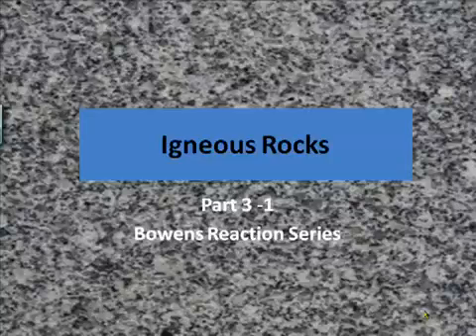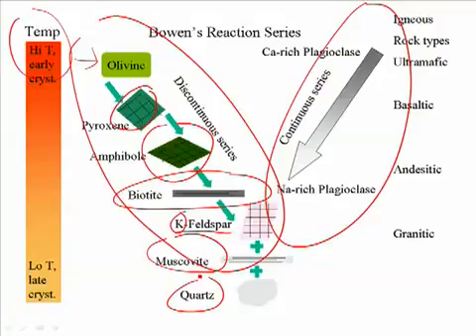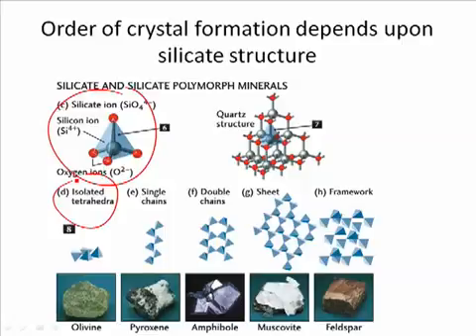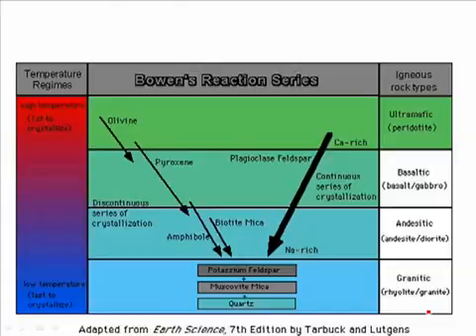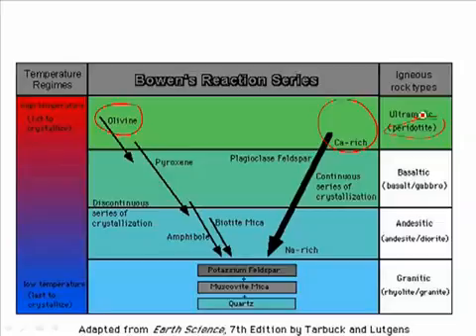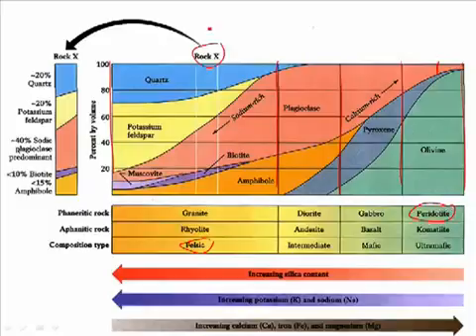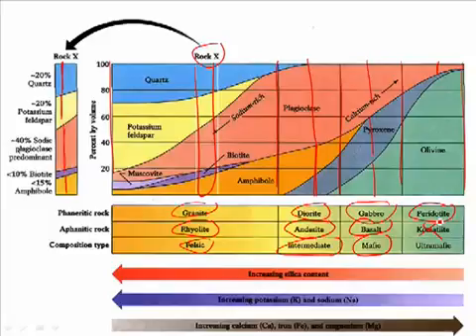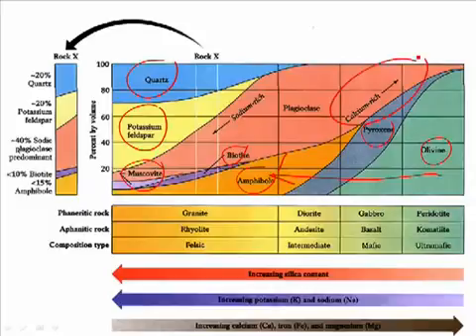Bowen's Reaction Series YouTube Copie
juste un essais